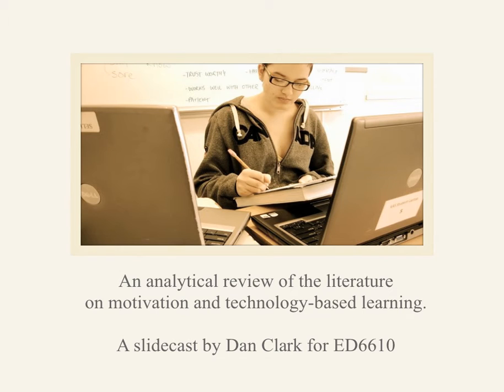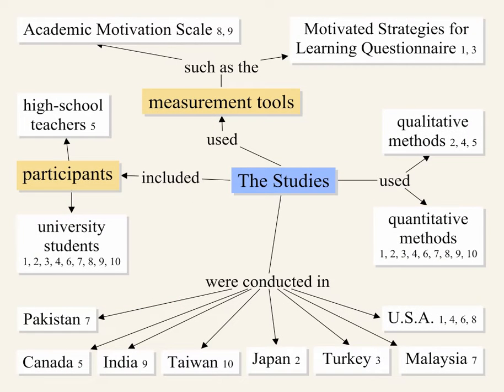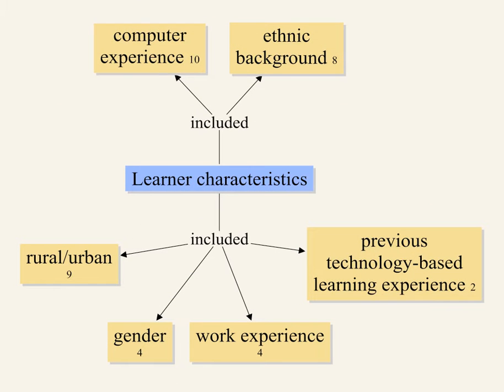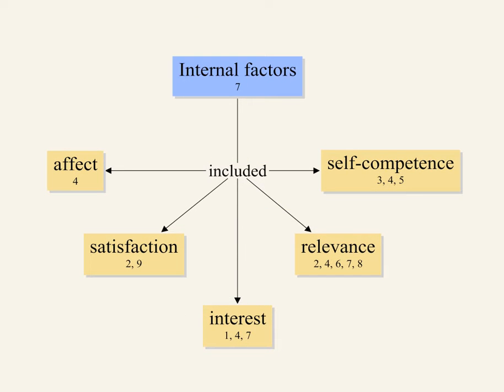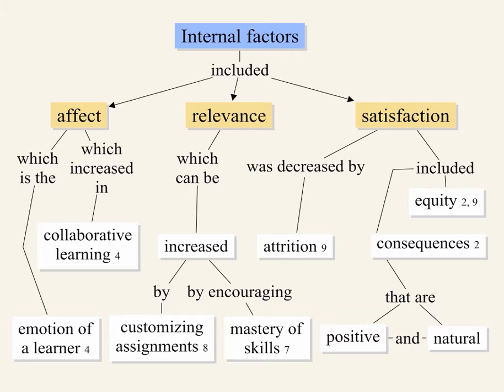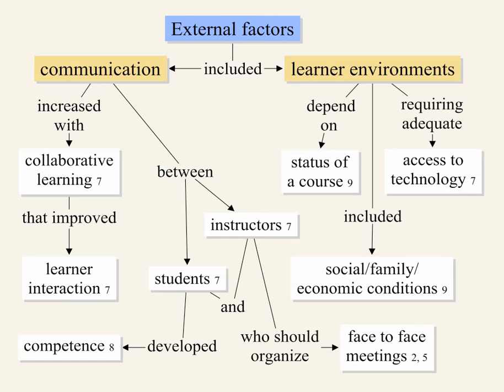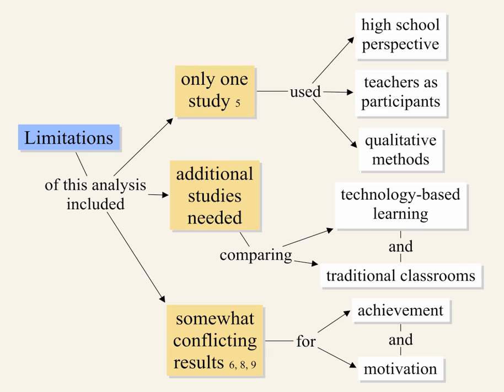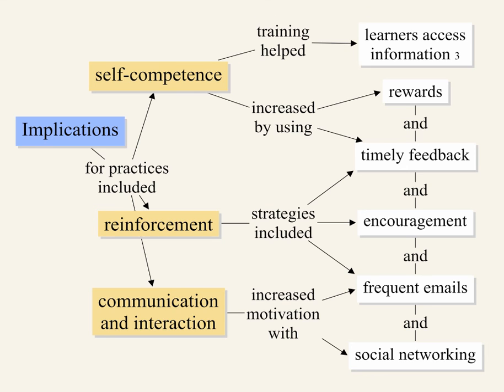Motivation in technology-based learning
An analytical review of the literature on motivation and technology-based learning, presented by Dan Clark.